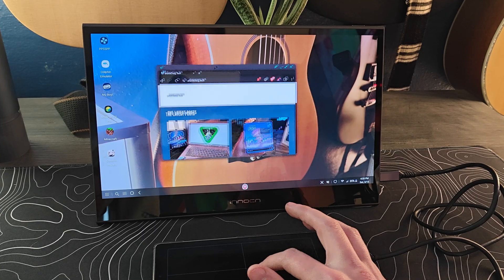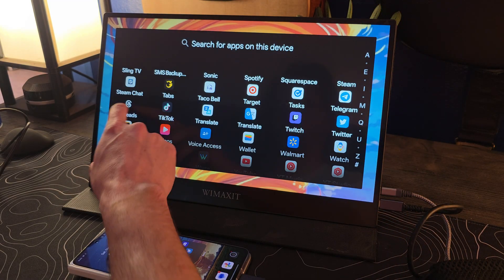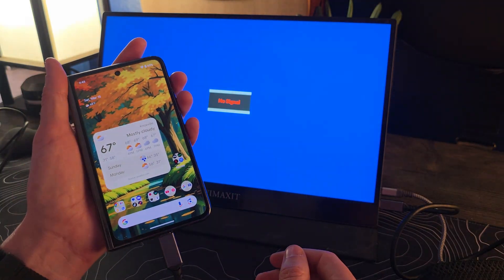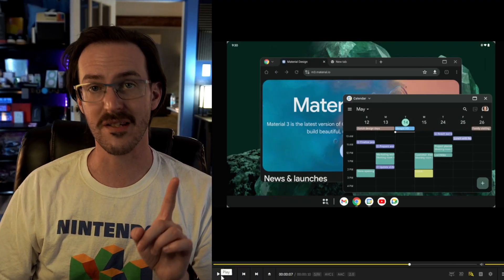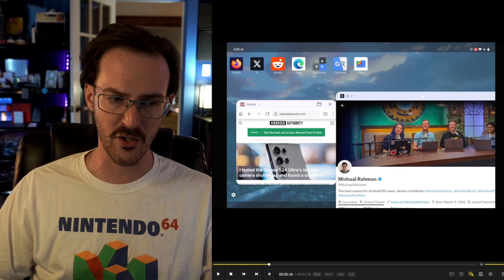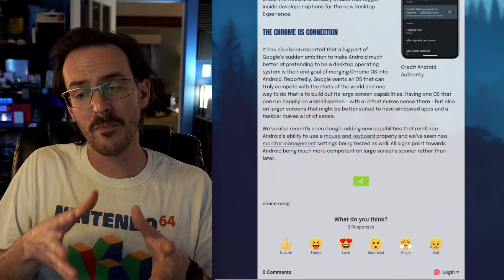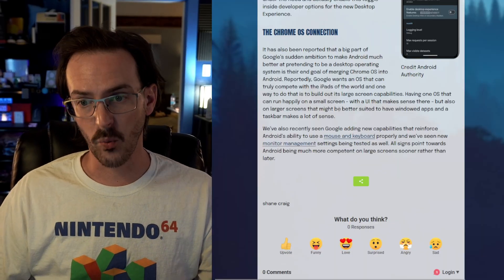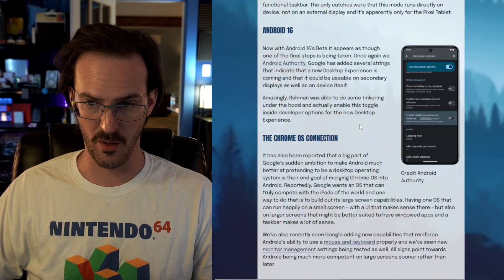Android’s Desktop Mode Inches Towards Release